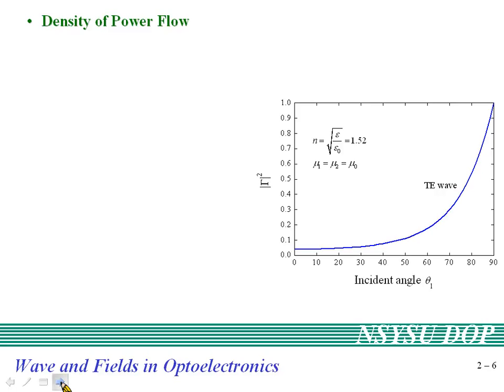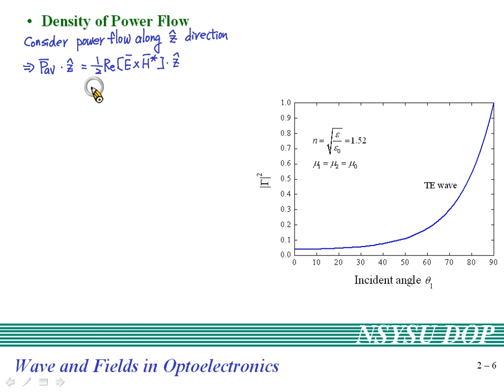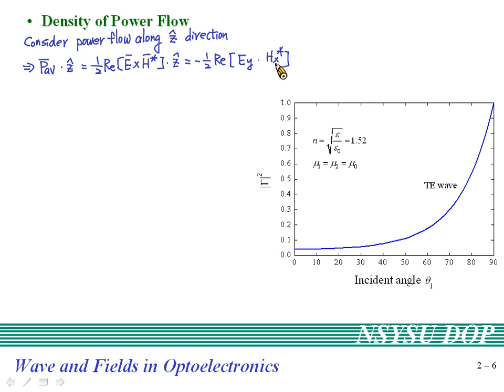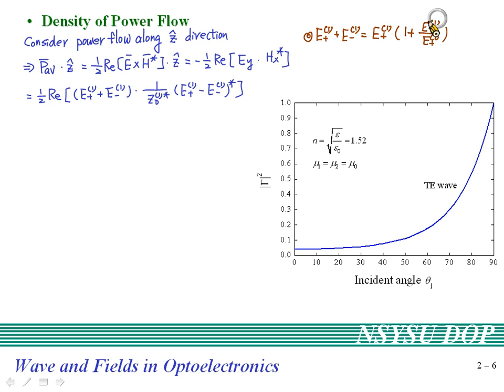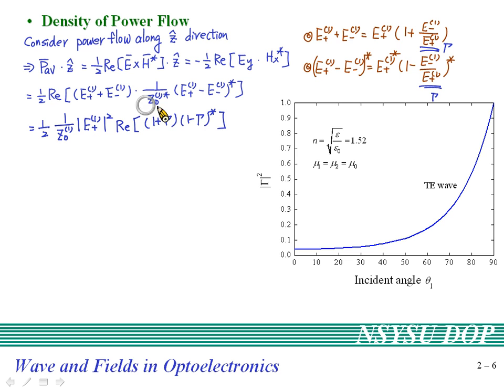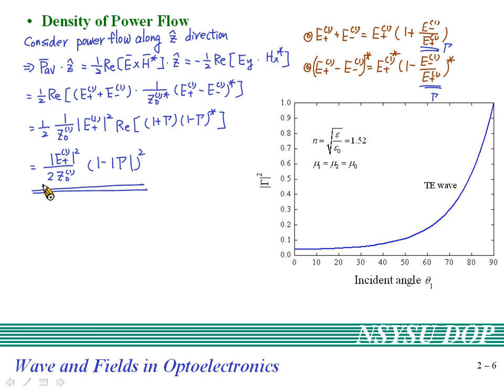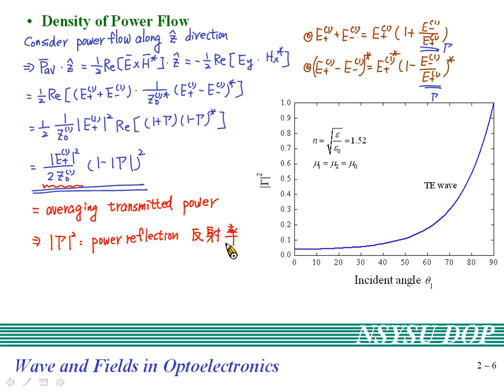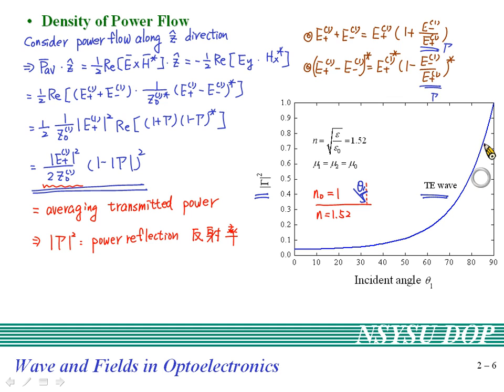Ch02 03 Density of power flow